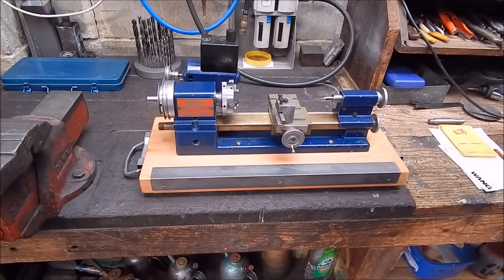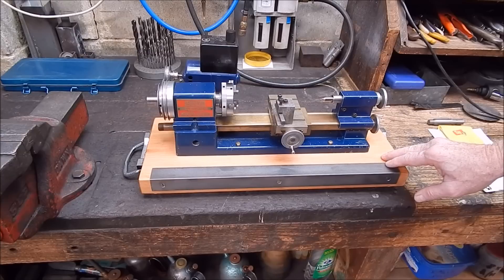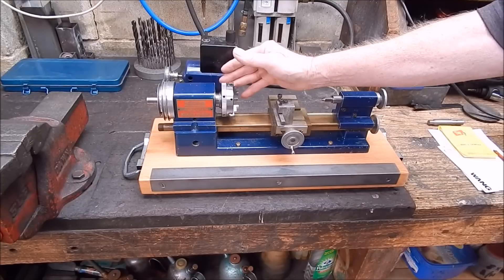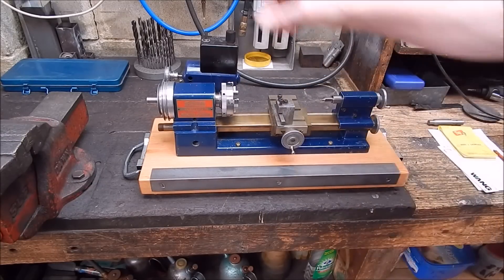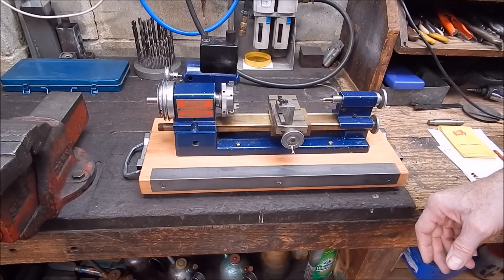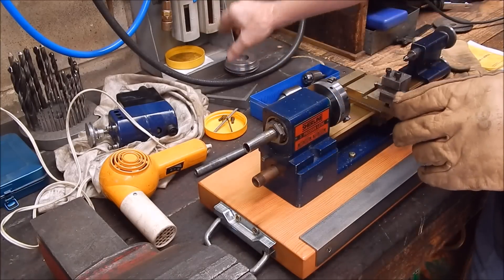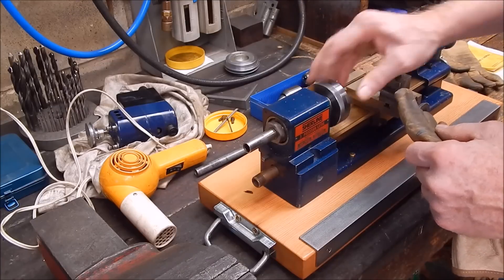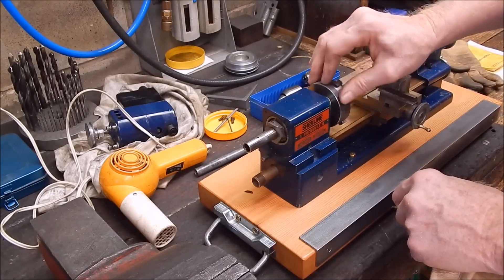Early Sherline metal lathe spindle bearing service - part 1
I set out to check the spindle bearings on my Australian made Sherline lathe.

I have a limited number of standard No. 4004 Urethane Drive Belts with 4 steel internal bands for sale at $15 each including postage within Australia.  Made for the Sherline lathe and mill.